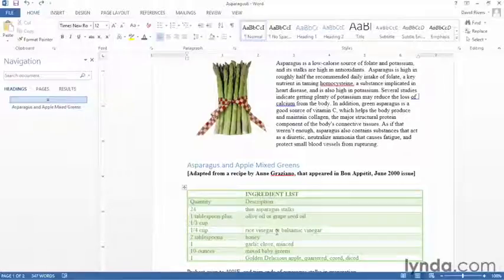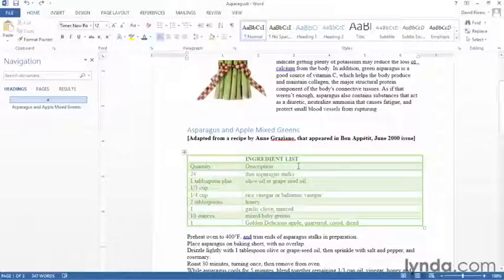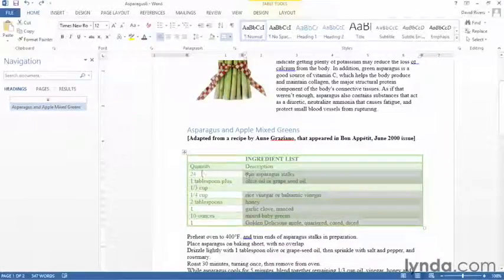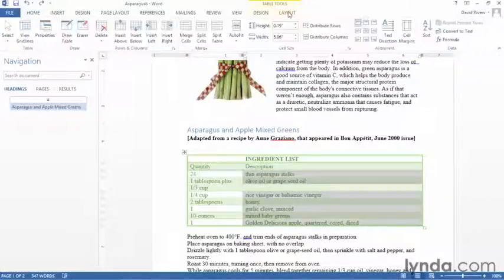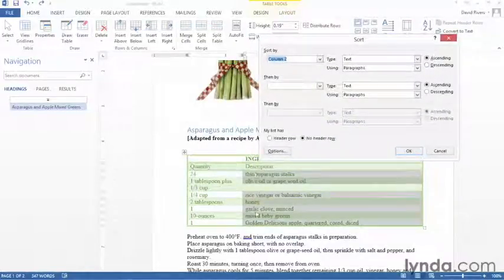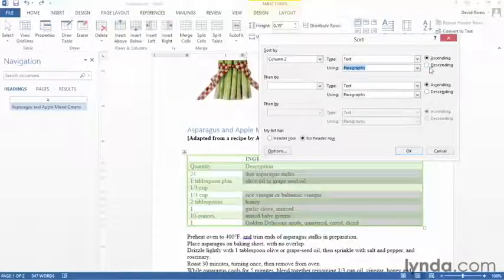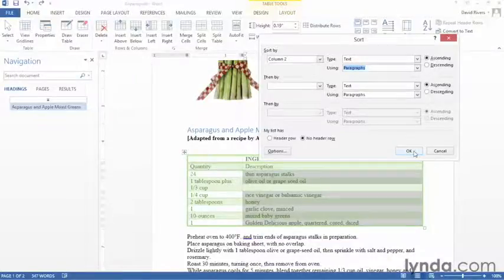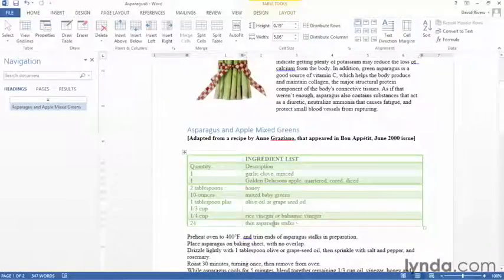Working with Tables: Sorttable